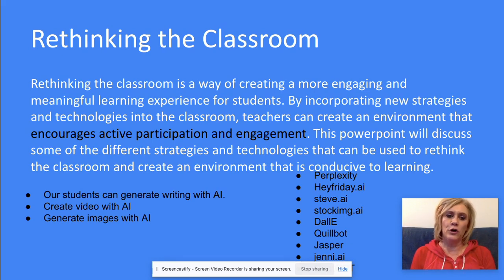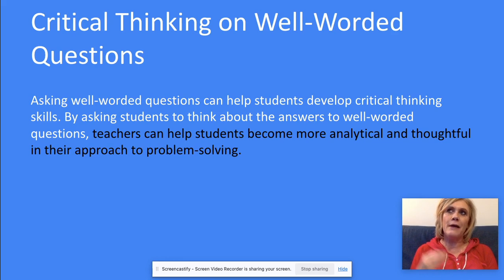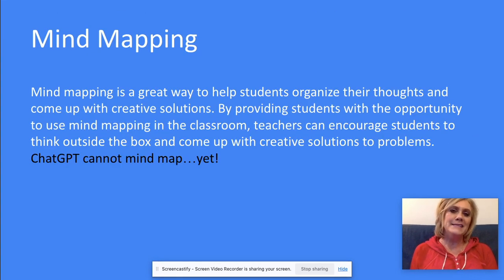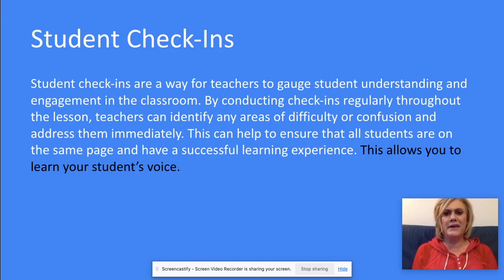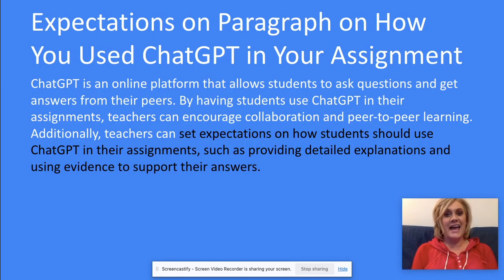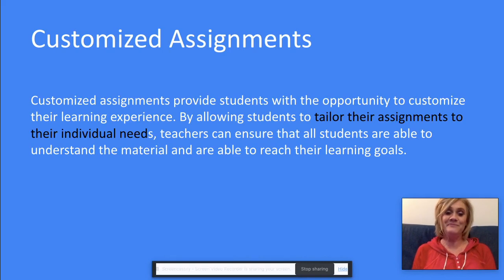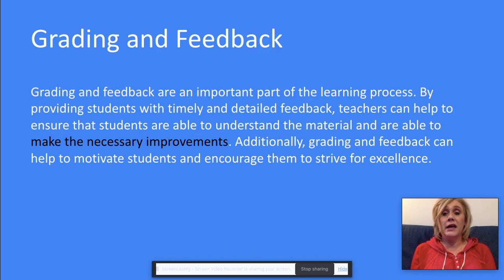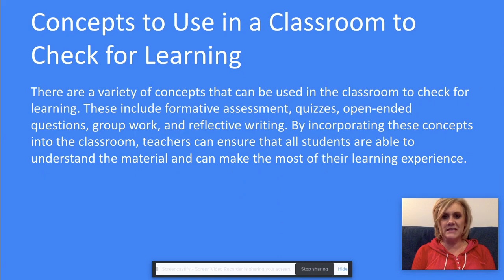ChatGPT Adapting the Classroom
As ChatGPT, GPT-4 and other generating AI options start disrupting education, how can we adjust our classrooms to be confident in truly discerning what the student understands and has learned? This video serves as concrete ideas that can be used to help adjust to the current educational landscape.